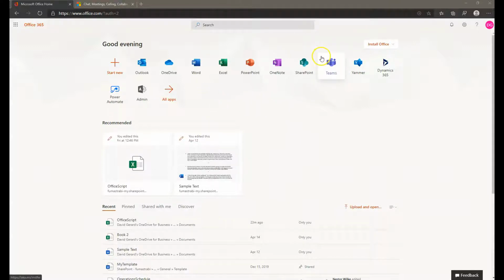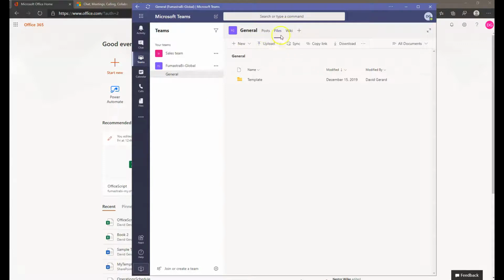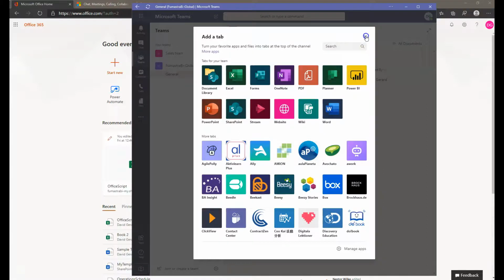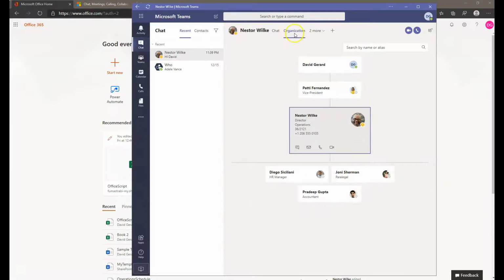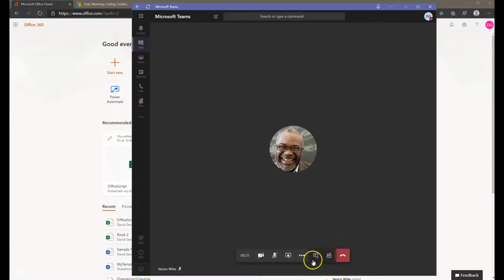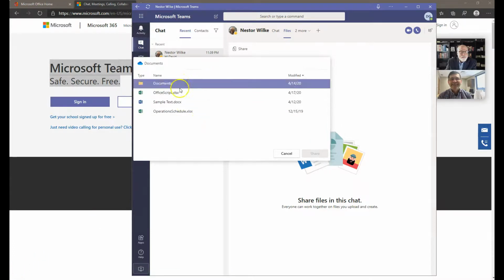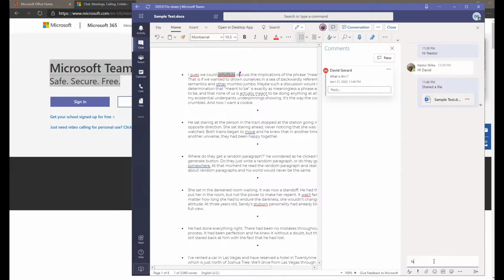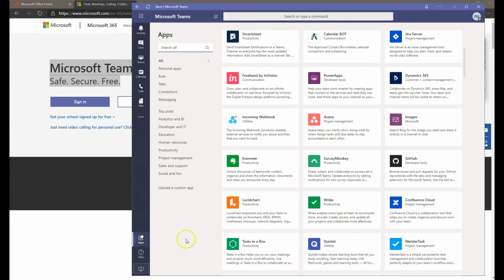Microsoft Teams Overview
Overview of Microsoft Teams, the rich collaboration platform part of the Microsoft 365 family of office applications.